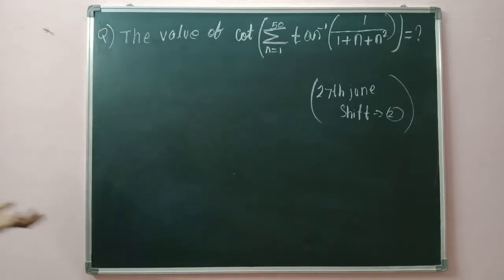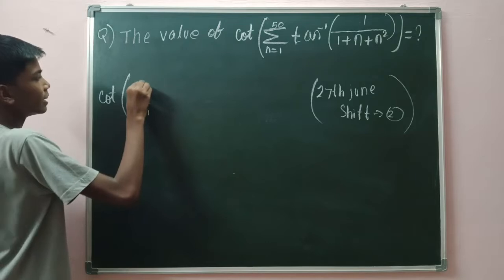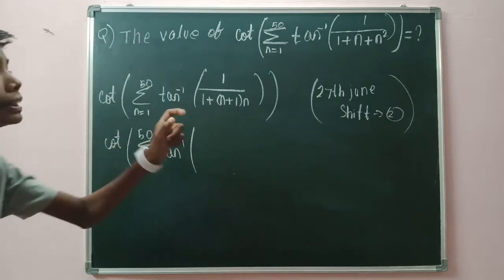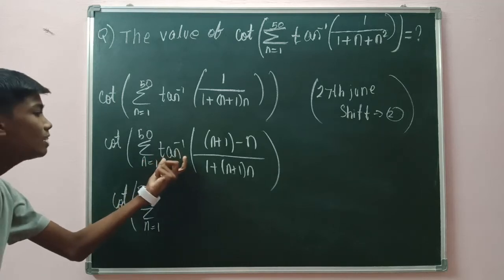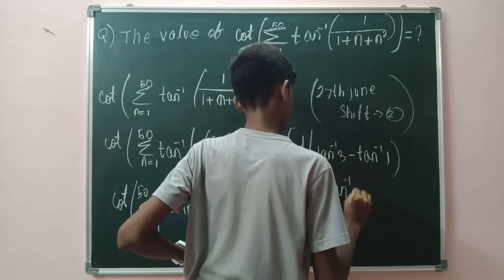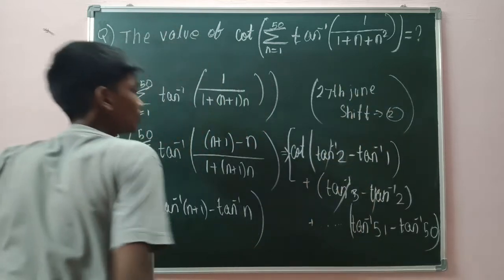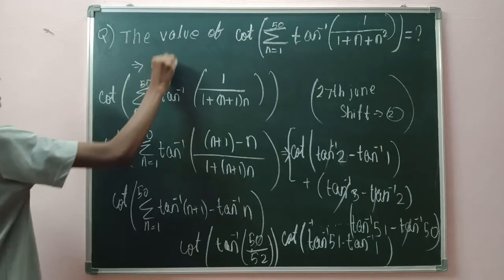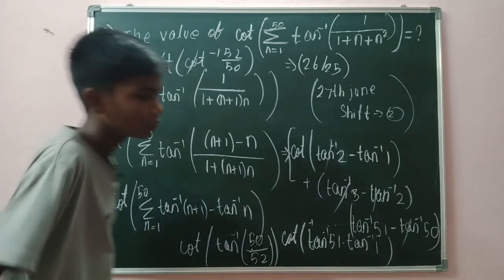Most expected Question (Asked in every year) Jee mains 2022 Question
Sureshot